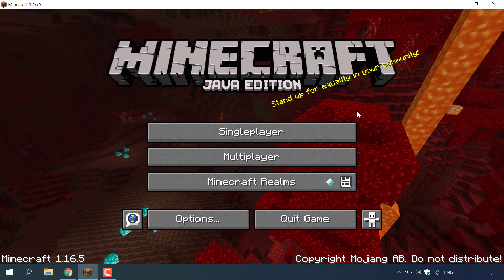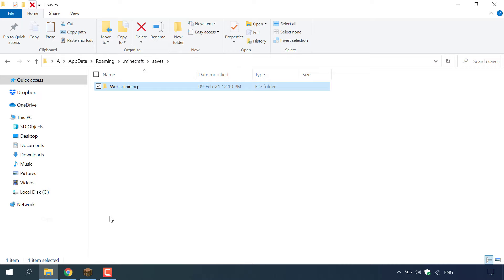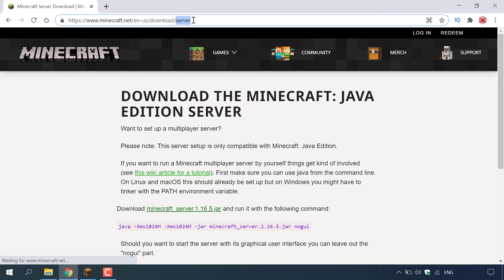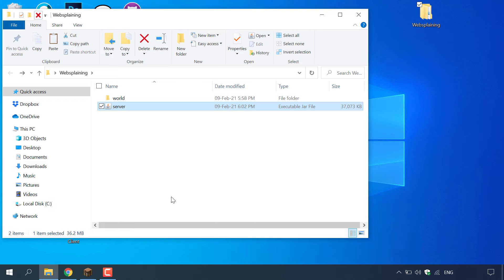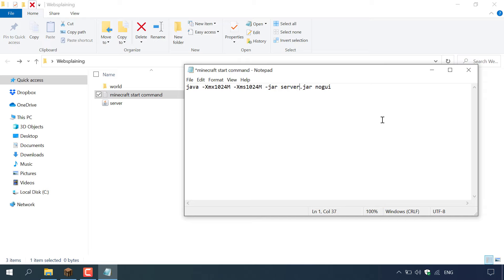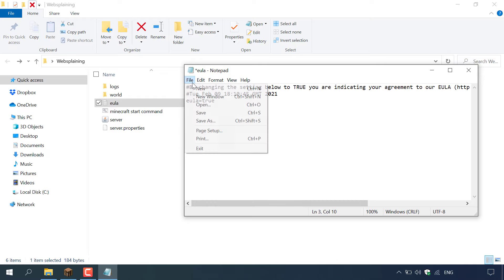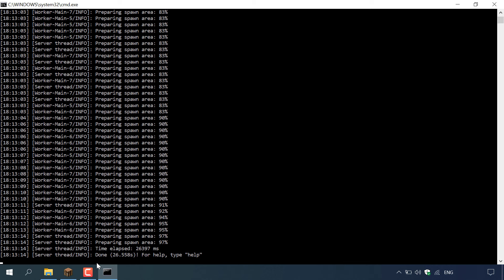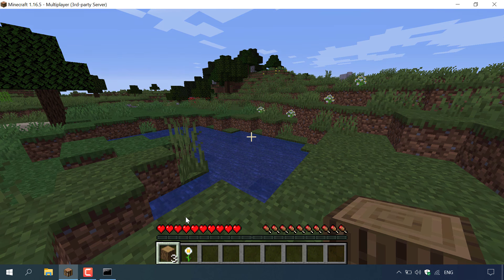How To Turn Your Minecraft: Java Edition Singleplayer World Into A Multiplayer Server For Free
How To Turn Your Minecraft: Java Edition Singleplayer World Into An Online Multiplayer Server For Free

In this video I show you how you can turn your Minecraft: Java Edition Singleplayer World into an Online Multiplayer Server. You will be able to continue where you left off in your private Singleplayer world gameplay without losing any progress and invite your friends to join your server to enjoy the world with you in an online multiplayer environment. With a Multiplayer server you are in full control of your server and can give yourself operator (op), set your own game rules, install mods and much much more.

Steps To Transfer your Singleplayer Save To A Multiplayer Server:
1. Open your Minecraft: Java Edition Client
2. Once on the Main Menu, left click on "Singleplayer" and note the name of the world you would like to turn into a multiplayer server
3. Once you got the name of your world head back to the Main Menu and left click on "Options".
4. Left click on 'Resource Packs"  and select " Open Pack Folder".
5. You should now be in a folder called resourcepacks. Select the .minecraft folder.
6. In the .minecraft folder select the saves folder.
7. In the saves folder locate the Minecraft singleplayer world you would like to turn into a multiplayer online server.
8. Copy that Singleplayer worlds folder and place it on your desktop. (In this video demonstration the world I chose was named "Websplaining")
9. Move the contents within that folder into a new folder called "worlds".
10. Next, download The Minecraft: Java Edition Server by navigating to the following address
11 Once the server.jar has been downloaded move it into the same folder as the "world" folder but not inside the "world" folder.
12. Next create a new text document in the same location as "world" and "server.jar" and call it "minecraft server start command"
13. Include the below command within your text document which will later by your Batch (.bat) file:

You can increase the RAM of your server by changing the Xmx and Xms values within the command. eg. 2GB RAM = Xmx2048M -Xms2048M and  3GB RAM = Xmx3072M -Xms3072M. Make sure you have enough RAM on your device running the server prior to increasing the RAM!

14. For that text document, go to "file", "save as" and then add ".bat" to the file name and left click on "save"
15. A .batch file should then be generated with the same name as the minecraft server start command text document. You can now delete the text document but make sure you keep the .bat file.
16. Double click on the batch file to start your server (your server wont start immediately)
17. Files will then be generated, open the eula text document and change the text which says "eula=false" to "eula=true".

[Note] For Minecraft version 1.19.4 and above, you now require Java 17 or above to run the Minecraft server.jar file. Your Minecraft server files will not generate if you do not have Java 17 or above installed on your computer. Follow this video on how to install the Java Standard Edition Development Kit If that doesn't work you should follow this video

18. Once this is done save the eula file to save the change.
19. Rerun your batch file and your server will begin starting and a cmd terminal window will open.
20. Once your server has fully started you should see a line of text which says "Done" in the cmd terminal window. Do not close your cmd terminal window. If you do your Minecraft server will stop. If you want a server that runs 24/7 with a 100% uptime guarantee then check out my video
21.Open up your Minecraft: Java Edition client and select Multiplayer.
22. Left click on Add Server or Direct Connection and in the Server Address type "0" or "localhost" for you to connect to your own server. For your friends, they will need to connect to your server through your IP address.

Notes:
- You can give yourself op by typing the below command into the cmd terminal window once your server has started:
op yourusernamehere

- You can stop your server by typing (in cmd):
Stop

-You can start your server again after stopping it by double clicking on your .bat file